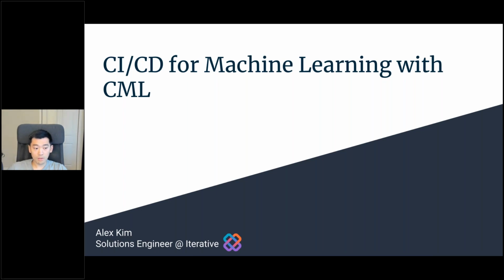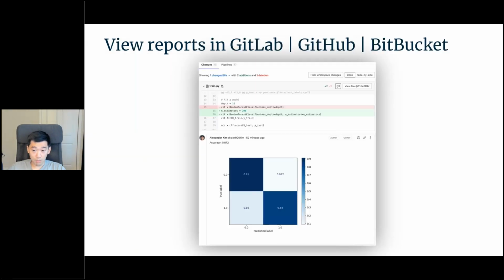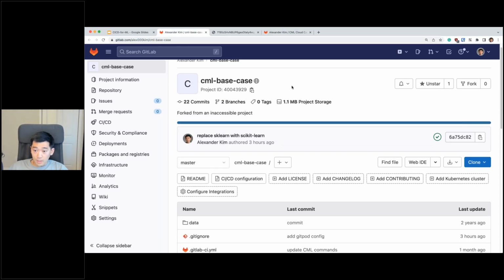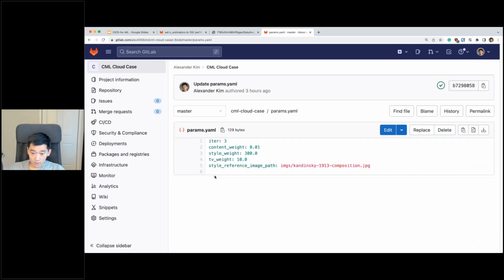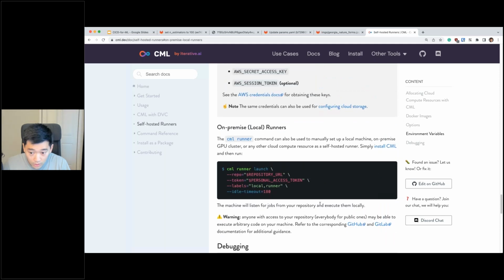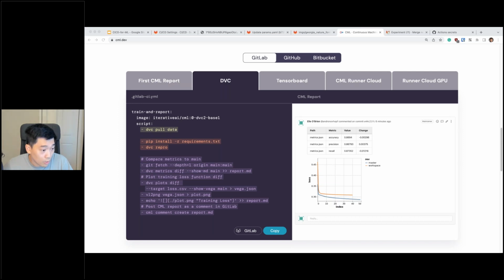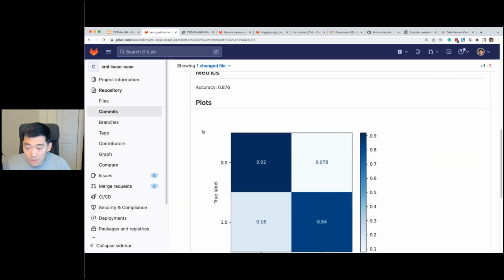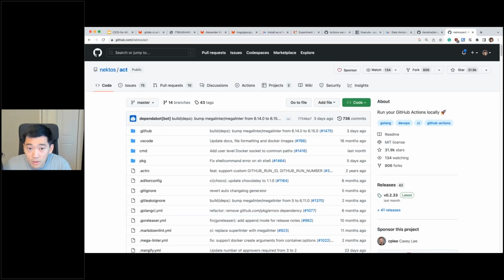ODSC Webinar | CI/CD for Machine Learning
CML is a project to help ML and data science practitioners automate their ML model training and model evaluation using best practices and tools from software engineering, such as GitLab CI/CD (as well as GitHub Actions and BitBucket Pipelines). The idea is to automatically train your model and test it in a production-like environment every time your data or code changes.

In this talk, you'll learn how to:

- Automatically allocate cloud instances (AWS, Azure, GCP) to train ML models. And automatically shut the instance down when training is over
- Automatically generate reports with graphs and tables in pull/merge requests to summarize your model's performance, using any visualization library
- Transfer data between cloud storage and computing instances with DVC
- Customize your automation workflow with GitLab CI/CD